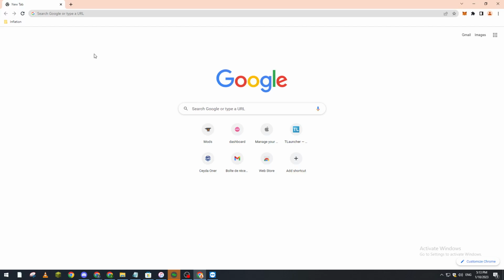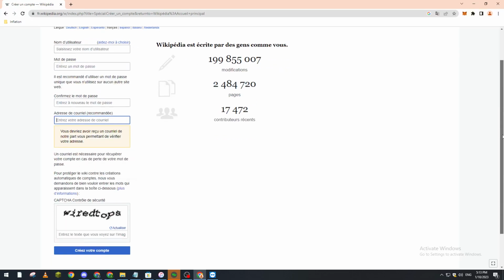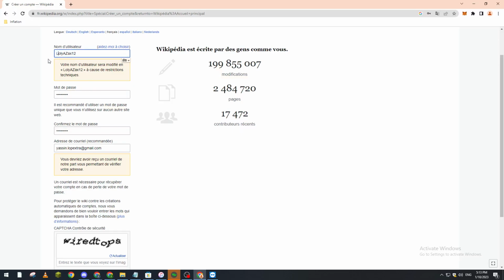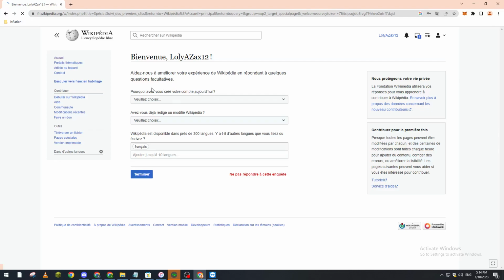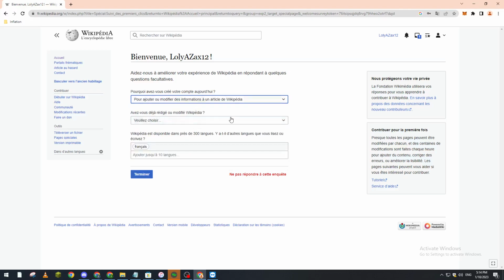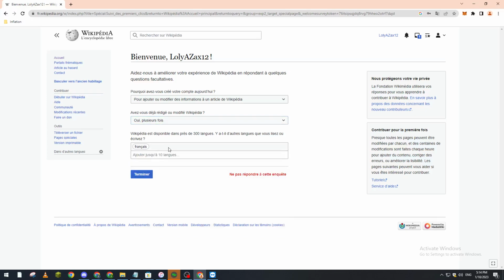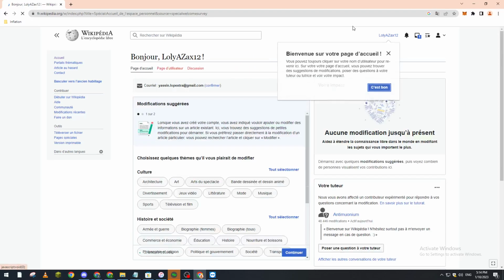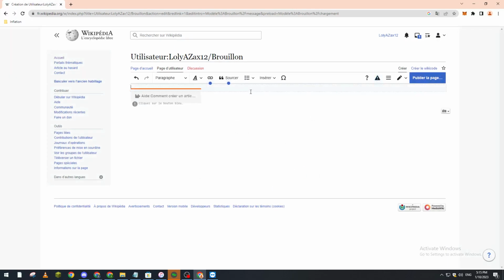How to Get Listed on Wikipedia in 2025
Since many people do trust the knowledge of Wikipedia you might wonder how you can get yourself into it.

This video is a comprehensive guide to help you learn how to do something. It includes a step-by-step tutorial and helpful tips throughout to ensure you can complete the task. Whether you're a beginner or an advanced user, this video will provide you with the information and resources you need to become an expert.